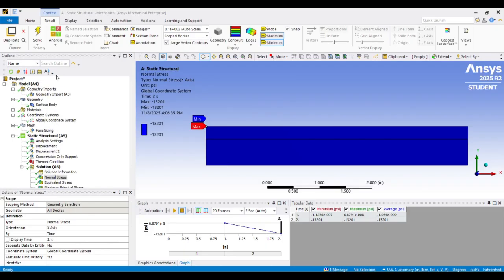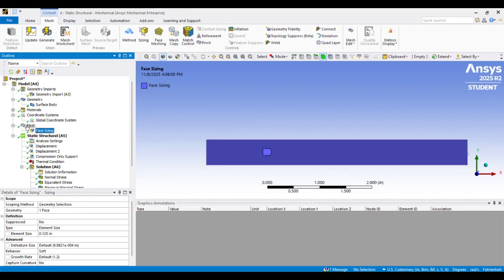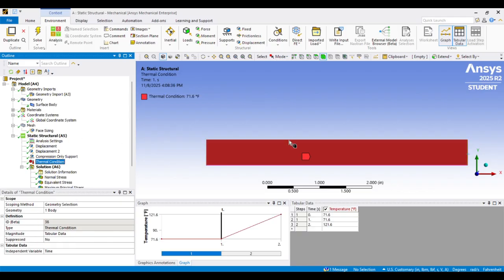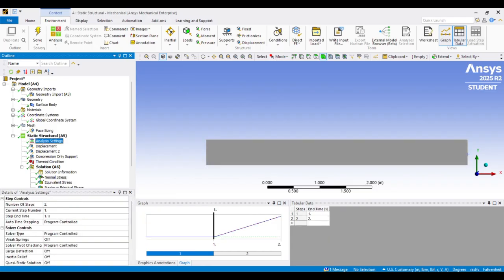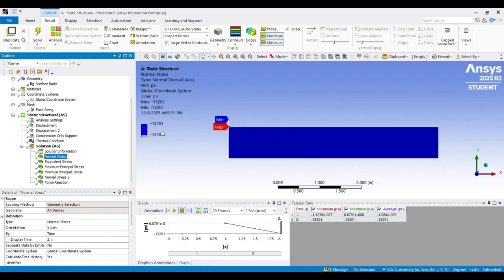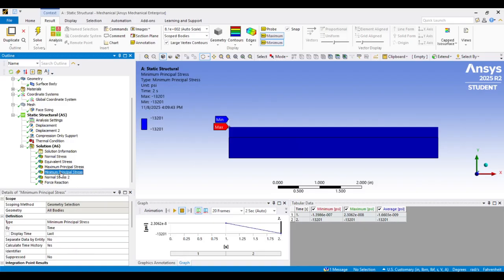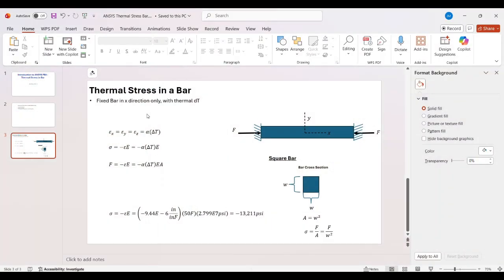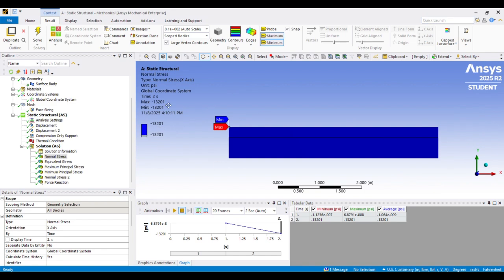ANSYS FEA Stress Due to Thermal Expansion 2D Plain Strain Part 2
I show how to model the stress due to thermal expansion in a bar using 2D plain strain and symmetry in ANSYS FEA.